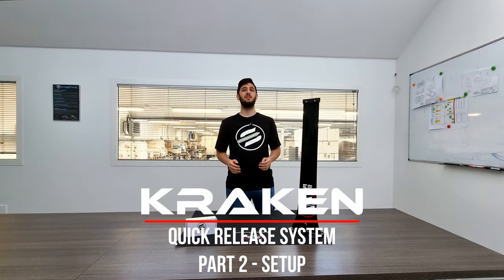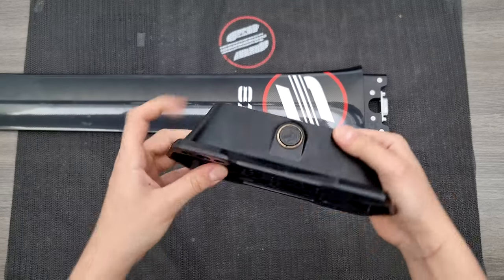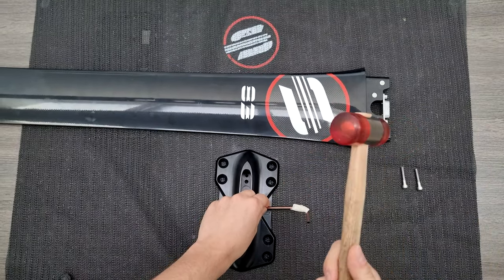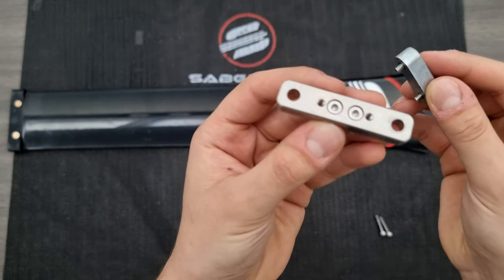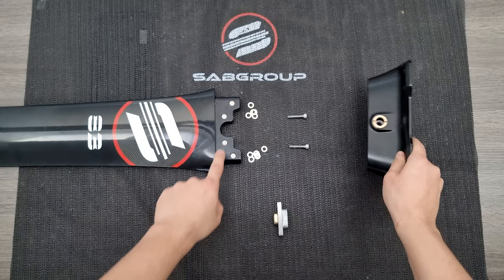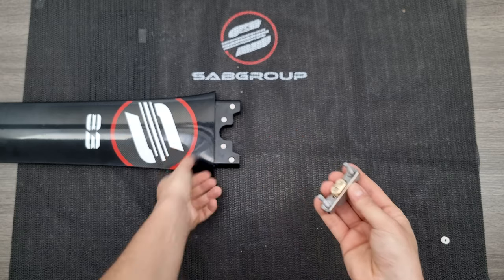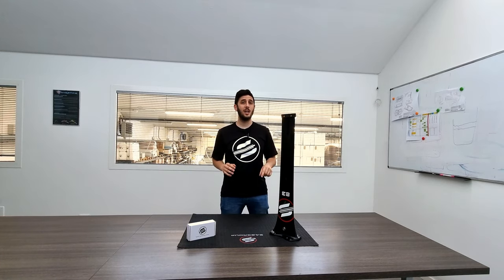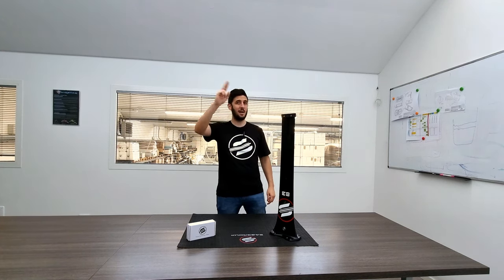KRAKEN QUICK RELEASE SYSTEM - Part 2 | GETTING STARTED (+ How it Works)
In this video we will explain how the KRAKEN Quick Release System (Q01K) actually works and how to Setup and Configure it in the right way.

0:00 Intro
0:26 Unboxing
1:37 Getting Started - Preliminary Operations
1:57 Remove Plastic Caps
3:14 Remove Standard Module
3:43 Sacrificial Anode
4:16 Configuration - Basic Concepts
4:51 How it Works
7:03 System Setup - Shims Configuration
8:09 System Check - Test Your Configuration
9:30 Wrong Setup #1 - Too Many Shims
10:43 Wrong Setup #2 - Not Enough Shims
12:13 Conclusion